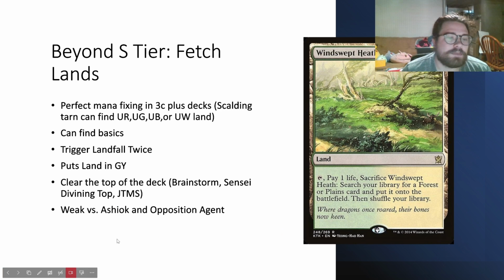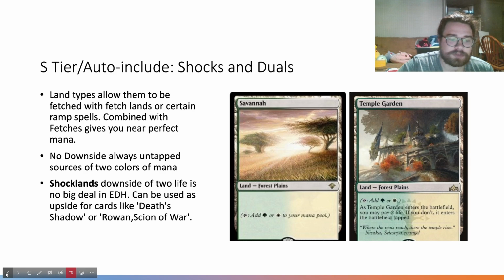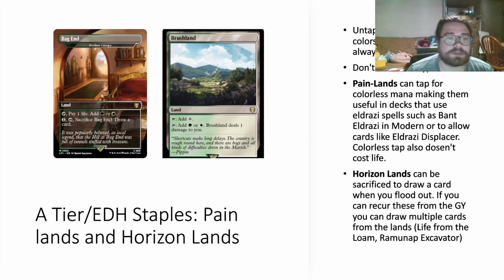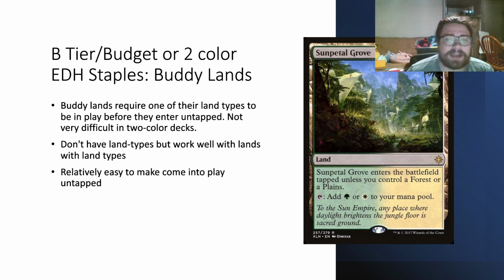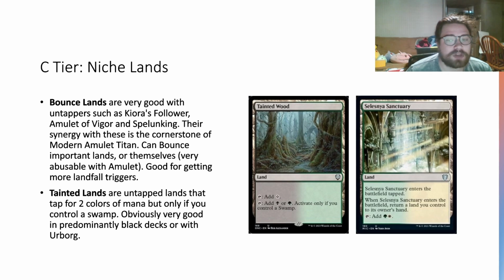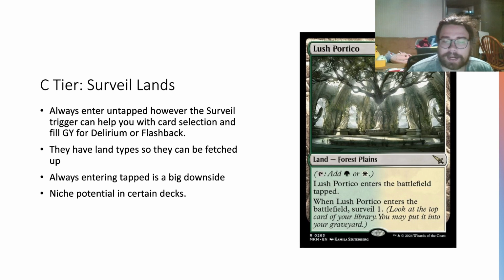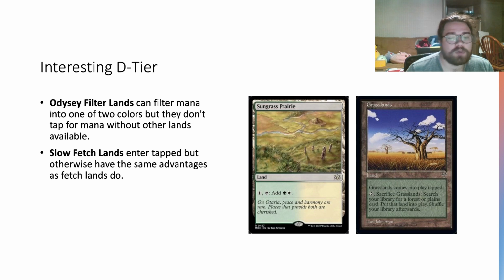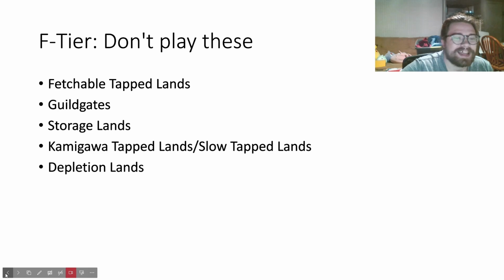Guide to Dual Lands in MTG (Fetches,Shocks,Duals, etc..)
We are going over basically every relevant dual land cycle in Magic's History and deciding which ones are good, great, mediocre and bad. We are talking about the land cycles and how they allow you to fix your mana and contribute to game strategies.

0:00- Intro
0:54- Fetch Lands
5:35- S Tier (Duals/Shocks)
7:50- A Tier ( Battlebond, Horizon, Pain)
14:00- B tier (Buddy, Fast, Slow, Filter)
18:55- C Tier (Niche Lands)
25:00- D Tier
29:50- F Tier